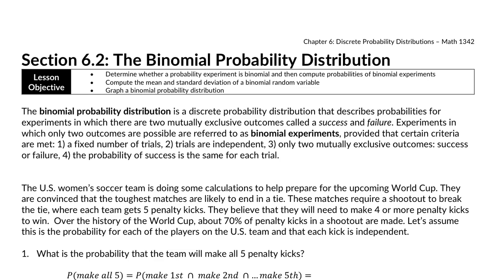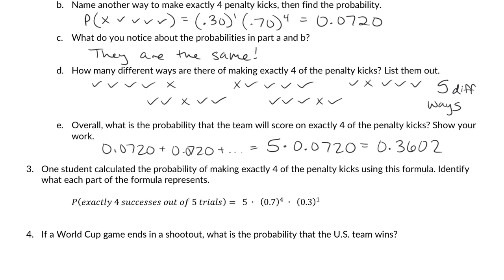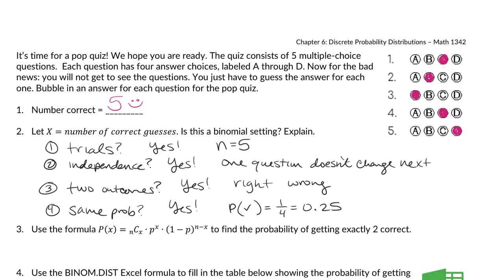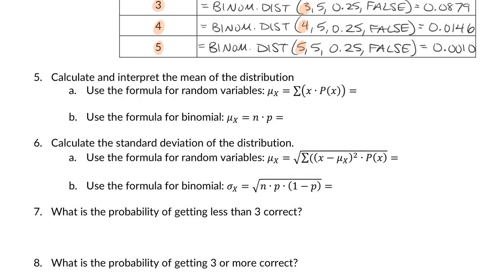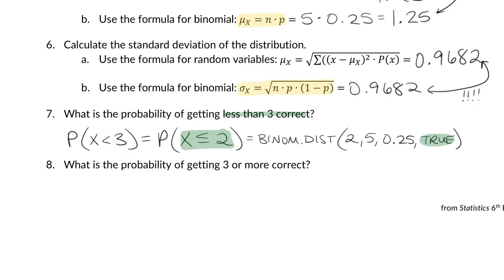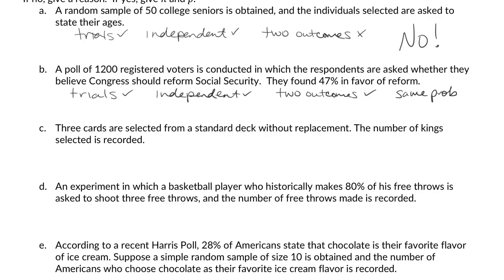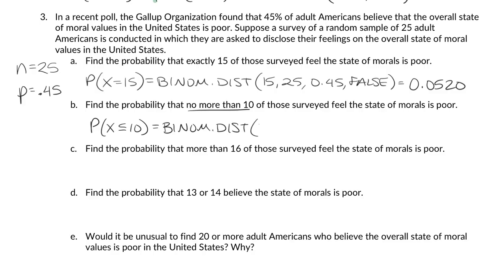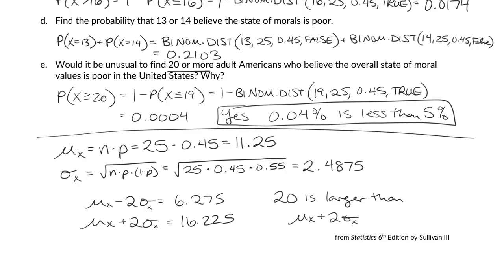6.2 The Binomial Probability Distribution